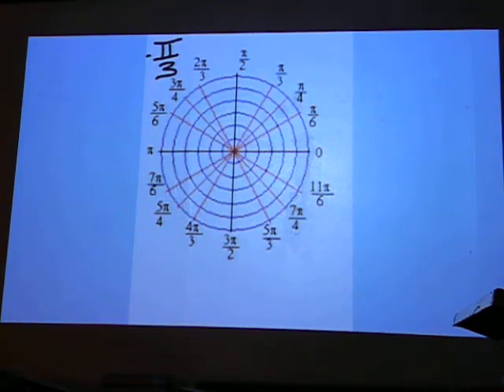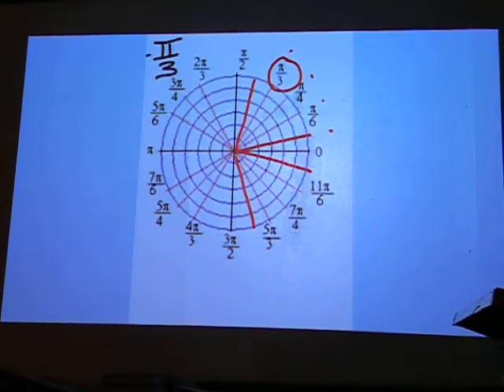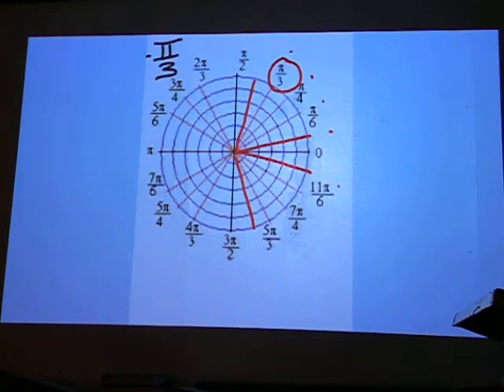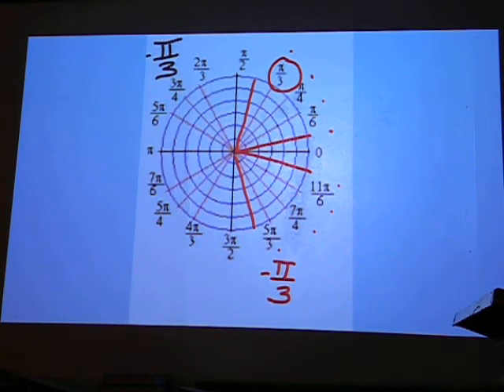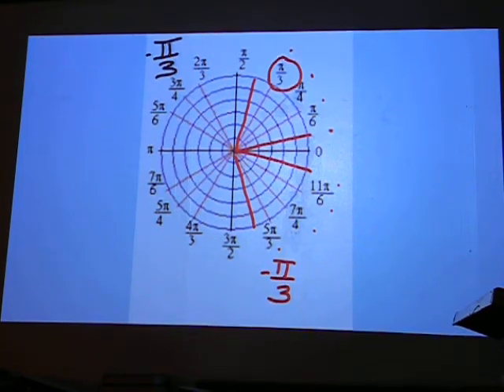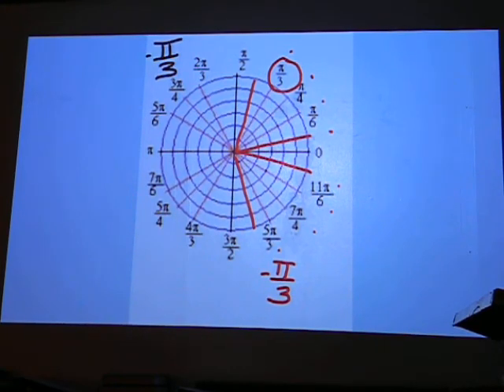9-15-11 Mr. Skinner's Class @ GHS